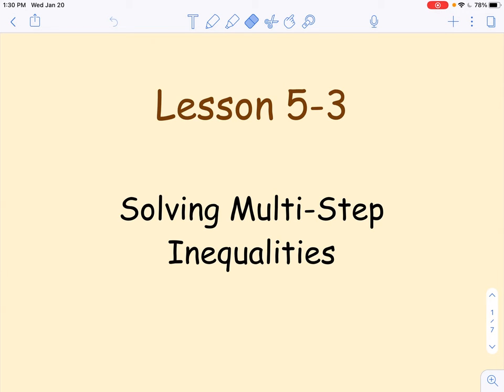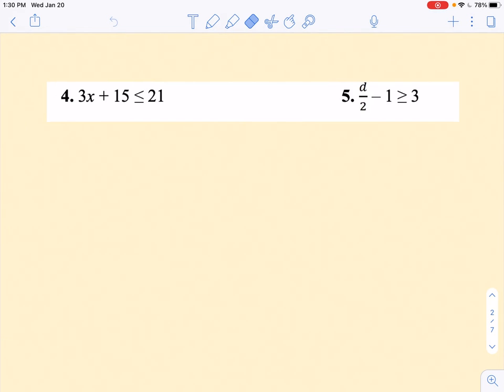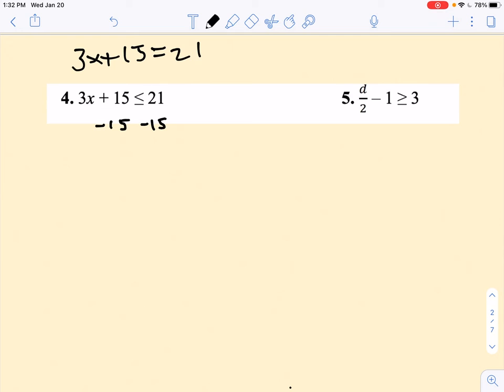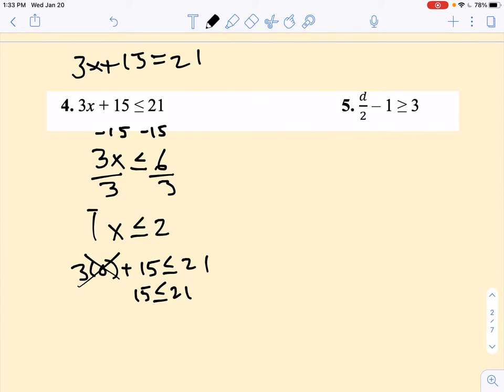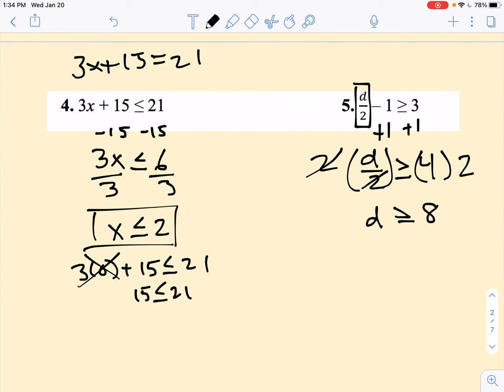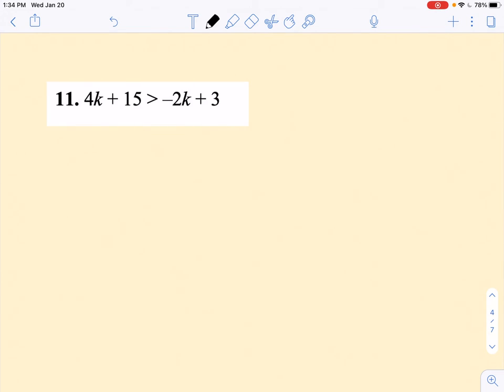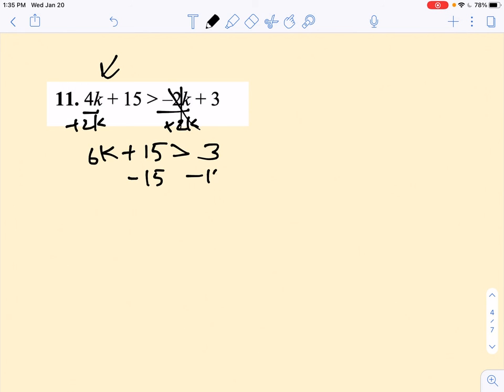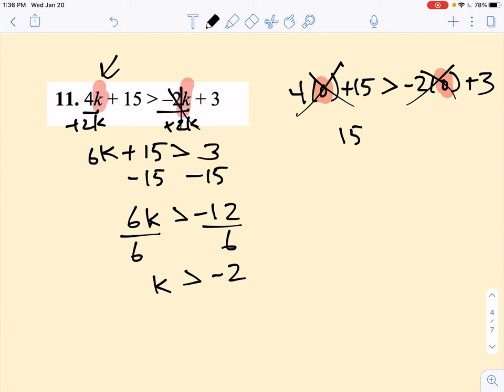Alg 5-3 Solve Multi-Step Inequalities - Solving Simple Cases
Typical multi-step problems where you don't have any flipping of inequality signs happening.